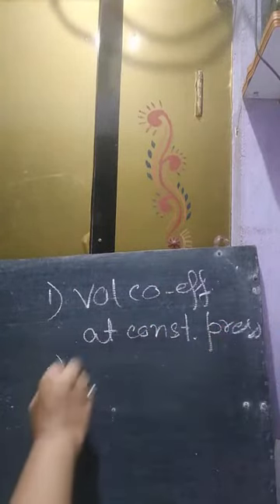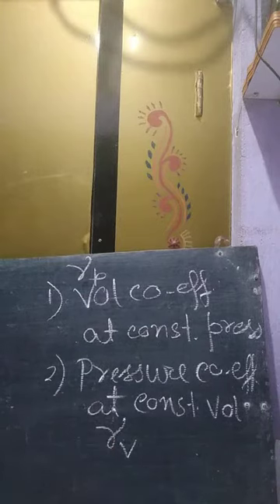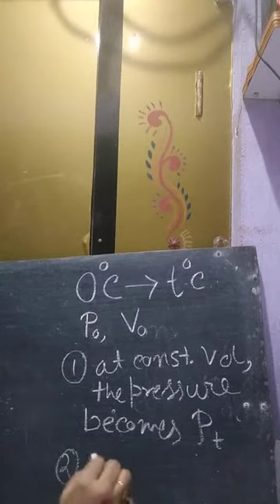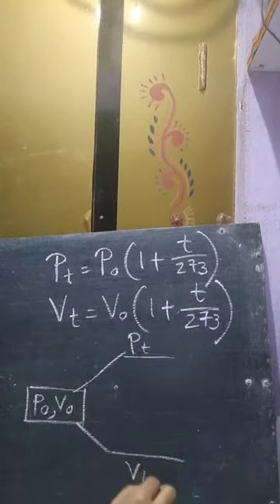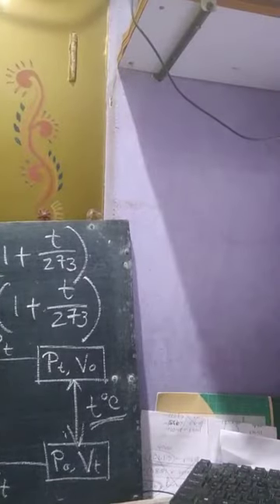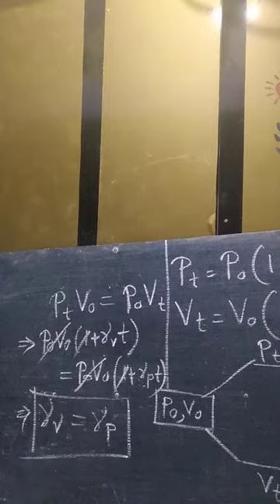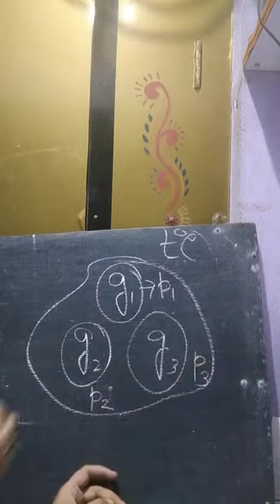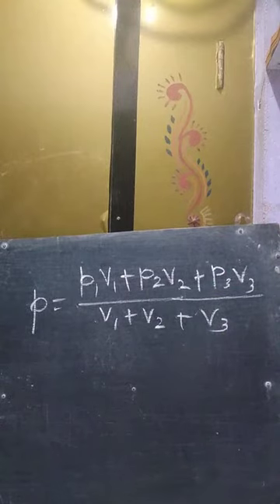class 11 Physics (thermal expansion of gas) last part